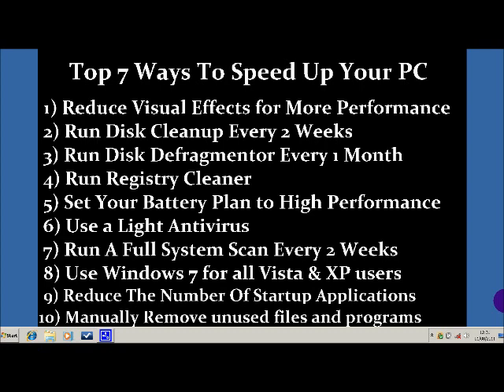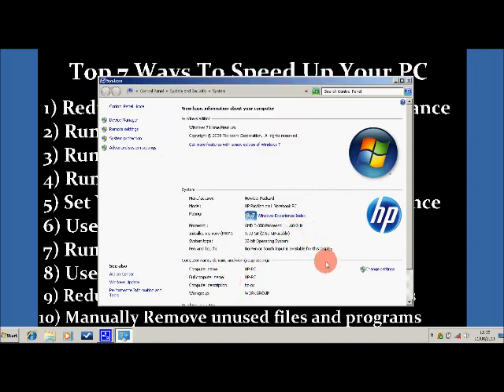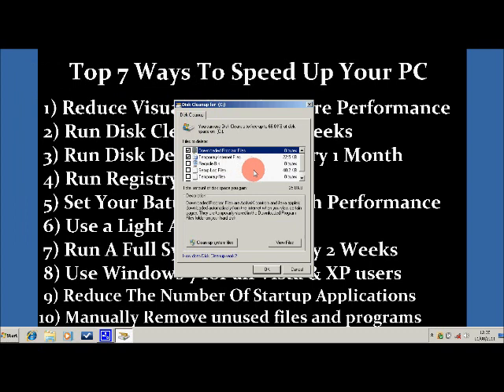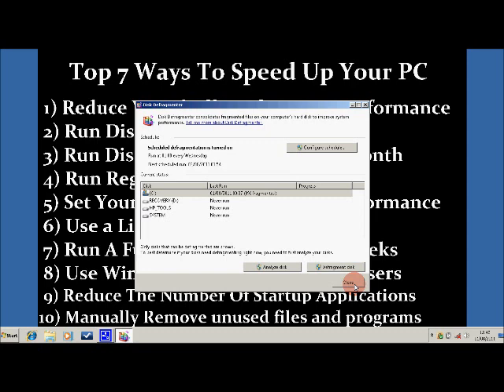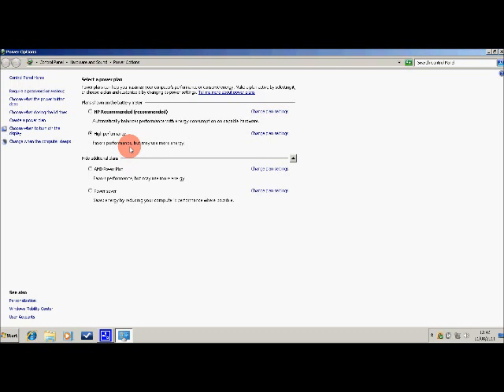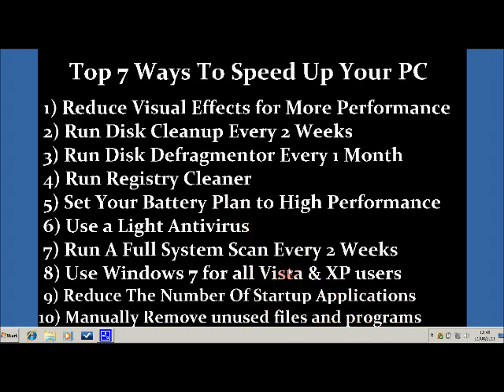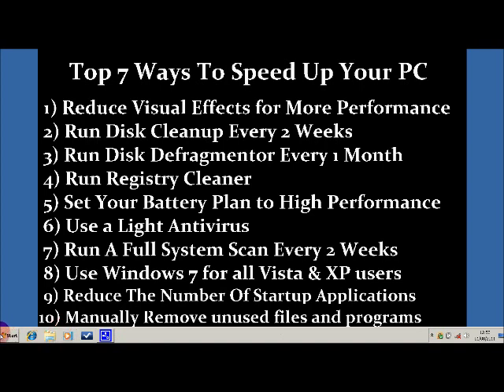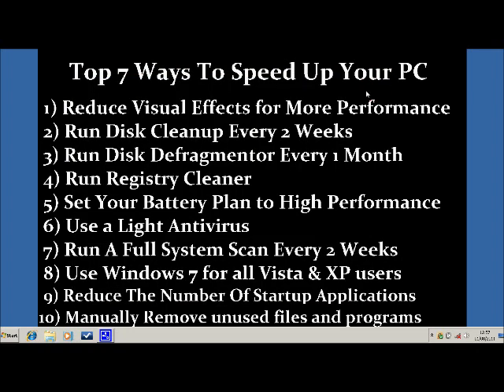Top 10 Ways To Speed Up Your PC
Hey Youtubers, this is probably my first tutorial on youtube so firstly i would like you to pardon me if its not up to the mark! So basically this video is nothing but a tutorial on some of the steps you can take to optimise your PC to the fullest as not many people know how to! After following these steps you should see a increase in your system performance although not by a huge margin but pretty considerable and noticeable. But before you follow any of the steps in the video MAKE SURE YOU KNOW WHAT YOU ARE DOING! Because if you dont you might end up messing up you PC! Also this tutorial is dedicated to WINDOWS 7 users. It will probably also work on Vista and XP! So check it out and tell me what you think! Im open to all comments and recommendations!
Cheerss